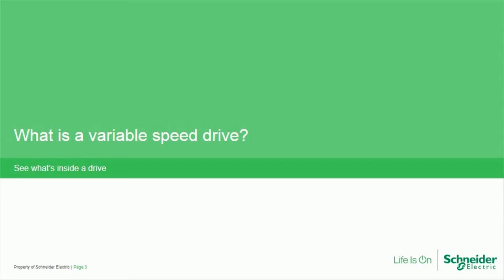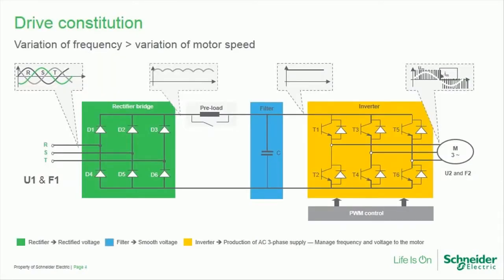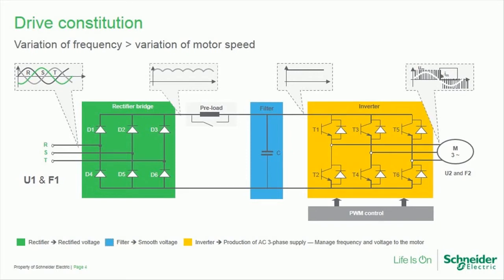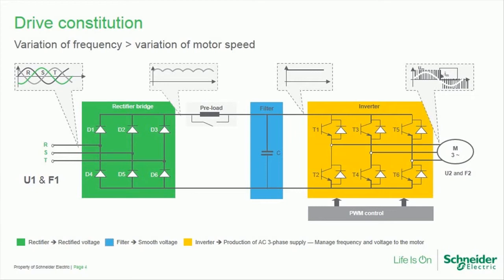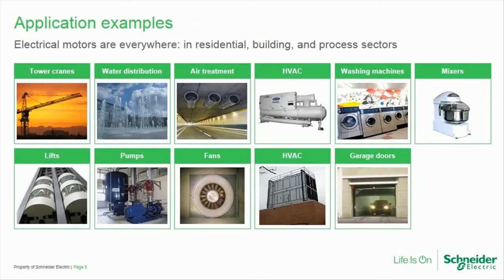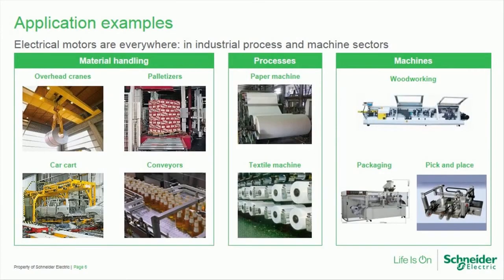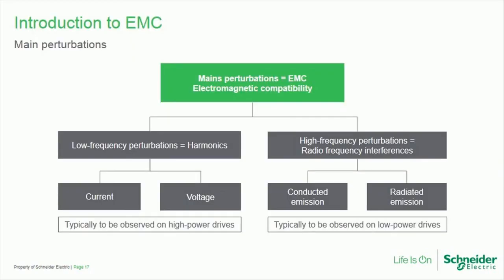Discover Altivar Drives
This video is an introduction to the Altivar Drives offer where you will see:
• What is a Variable Speed Drive?
• Application Examples
• Motor Basics
• Advantages of use
How to bypass some constraints
• EMC and Harmonics